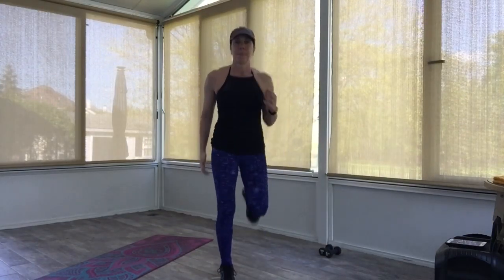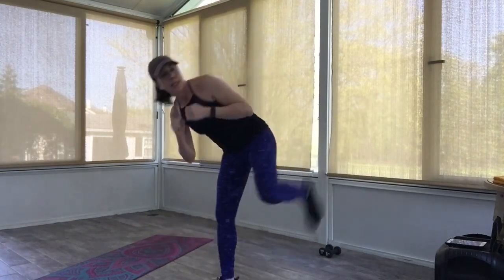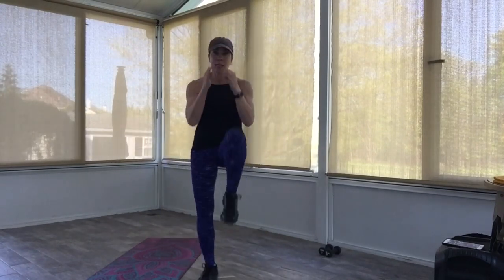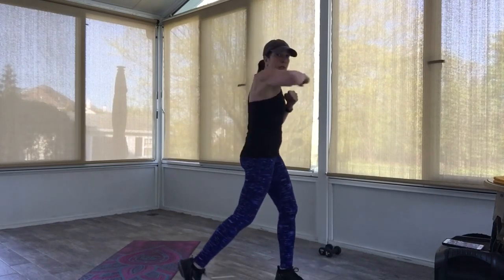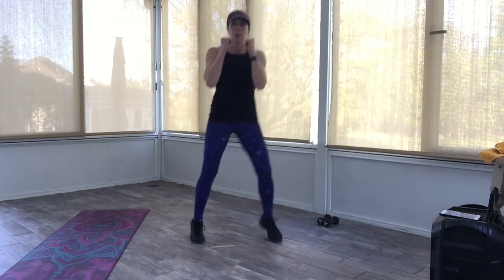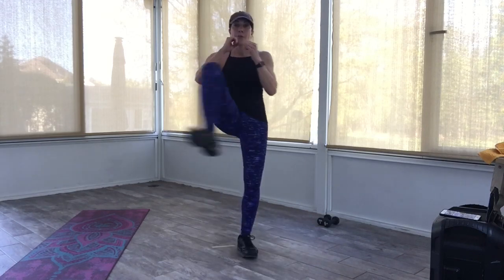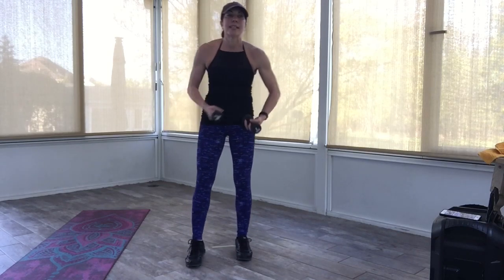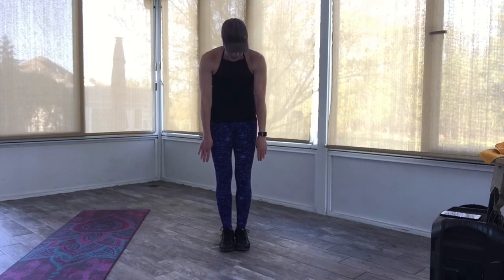Cardio Kickboxing Combo Workout #2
This is a total cardio workout with kickboxing combos and drills.

EQUIPMENT:
- light set of dumbbells (I’m using a set of 3lb weights). WEIGHTS ARE OPTIONAL FOR THIS WORKOUT.

- mat/large towel

The combos will be broken so we can master each part before putting it all together.  There are also shorter drills at the end (with or without weights).

As with every workout, listen to your body, stay hydrated, and modify where needed.